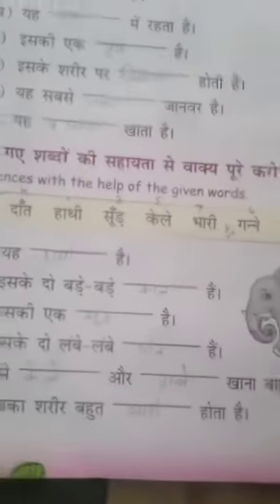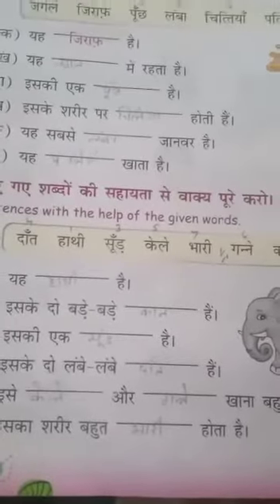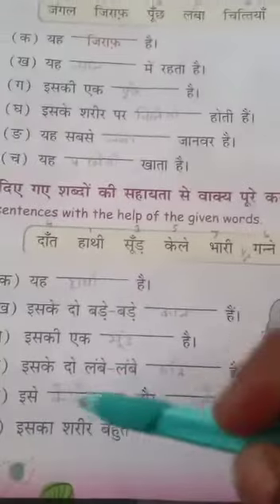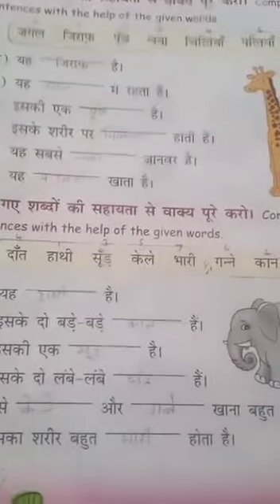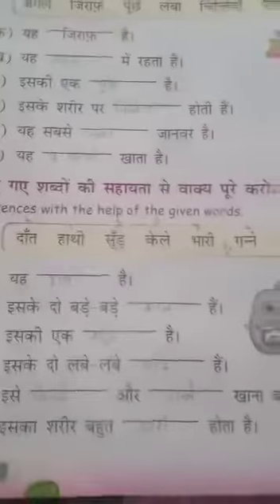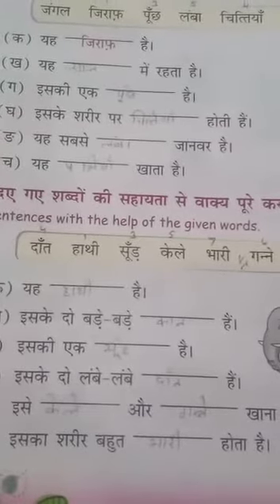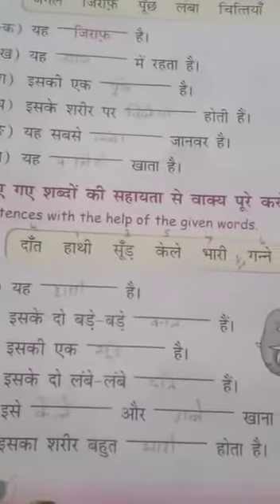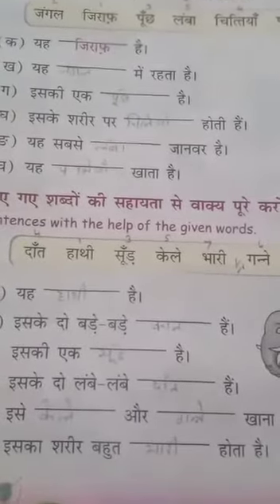2nd class Hindi 25th lesson explanation part